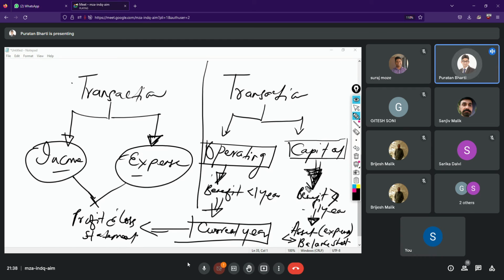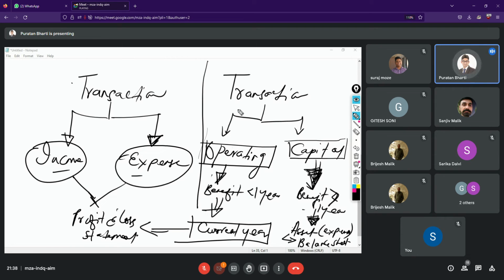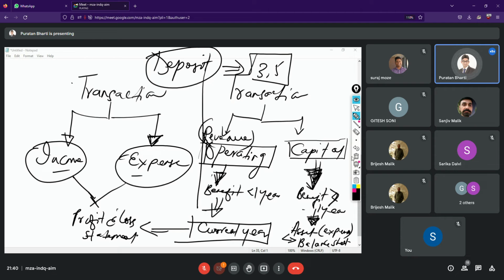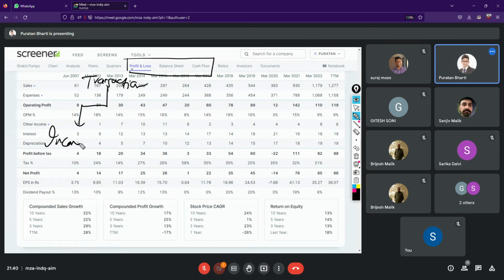Understanding Financial Statements - Part 2 - Revenue vs Capital Nature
revenue vs.